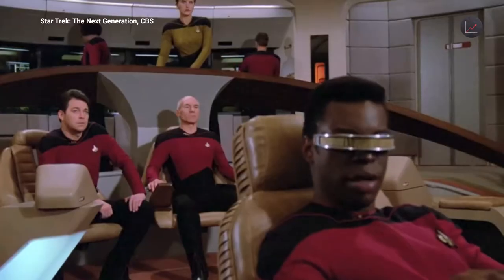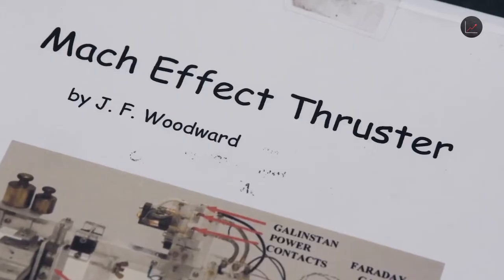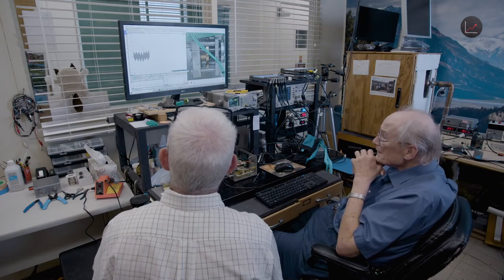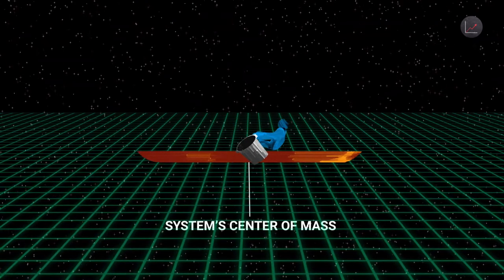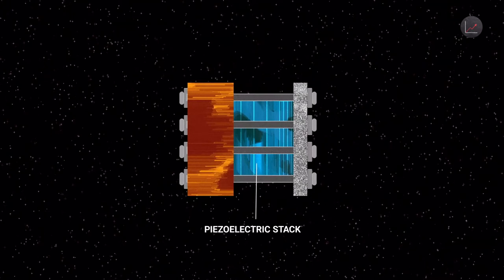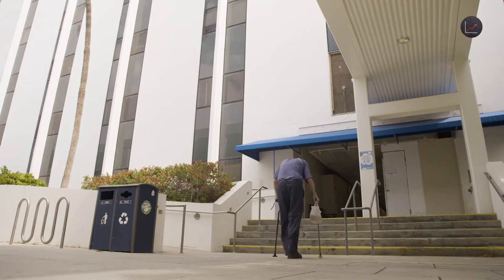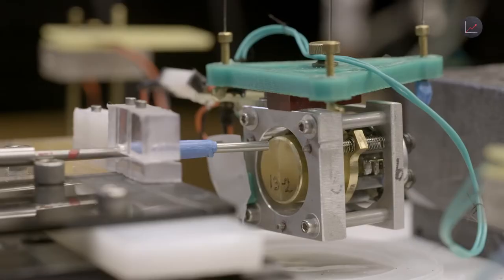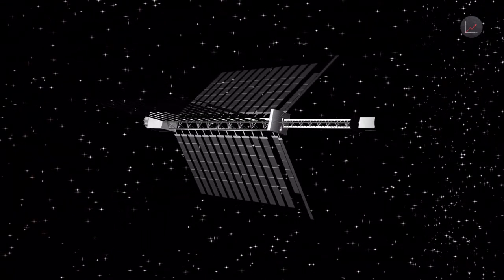Star Trek 'Impulse Engine' Being Built IRL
Building a Real Star Trek 'Impulse Engine' ▶▶ ₿₿ Earn 1.5% back in Bitcoin with the BlockFi Credit Card